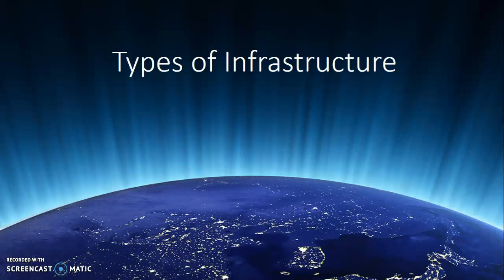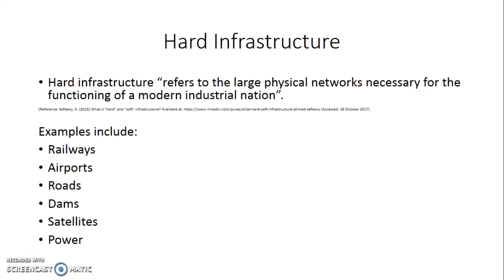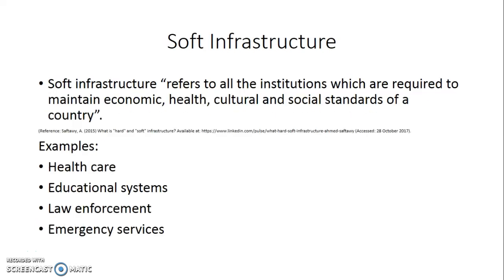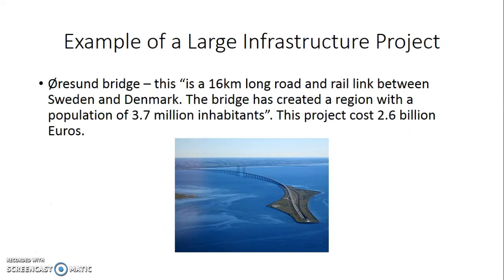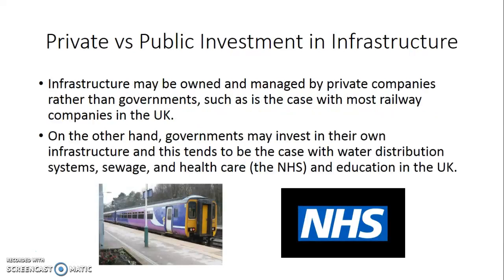Types of Infrastructure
A brief overview of the types of infrastructure with examples. Hard vs soft infrastructure.